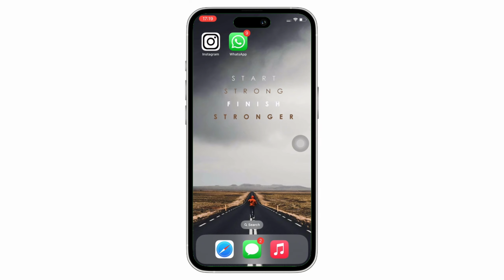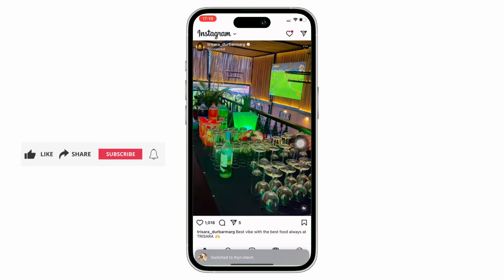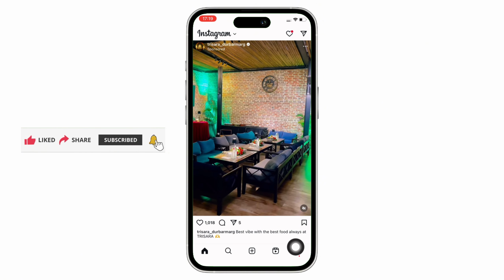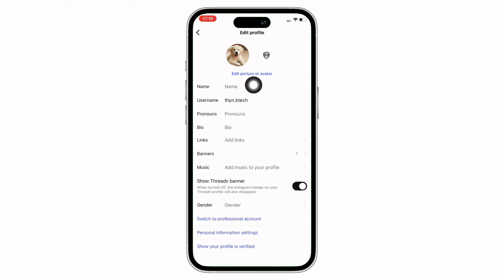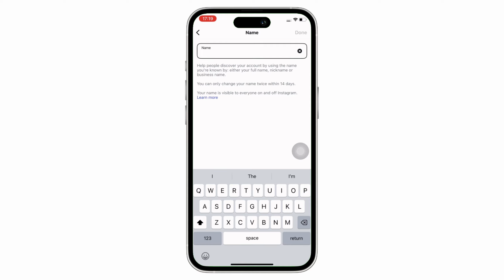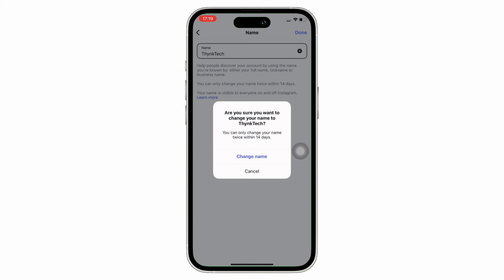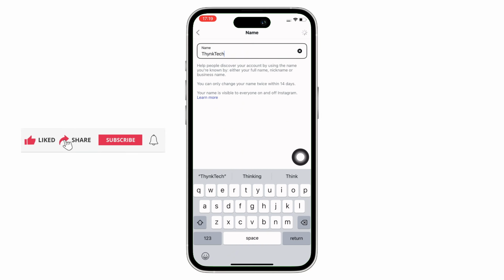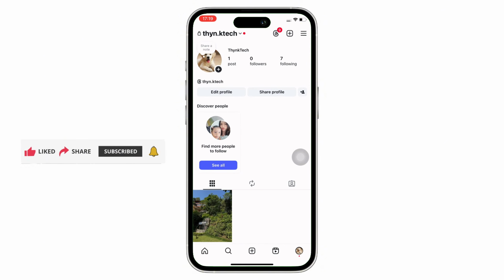How To Change Your Name On Instagram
Want to update your Instagram profile name quickly and easily? 📱✨ This 2025 step-by-step guide will show you how to change your name on Instagram — whether it’s your display name or username — so your profile always reflects your style!

What You’ll Learn in This Video:
✅ How to change your Instagram display name
✅ How to change your Instagram username (handle)
✅ Tips to make your new Instagram name stand out
✅ How to fix common issues when changing your Instagram name

Whether you’re rebranding your profile, updating your personal info, or just want a fresh look, this tutorial will guide you through the process safely and efficiently.

📌 Chapters:
⏱ 0:00 - Introduction
⏱ 0:10 - How To Change Your Name On Instagram (Step by Step)